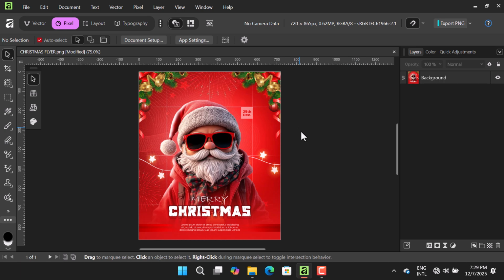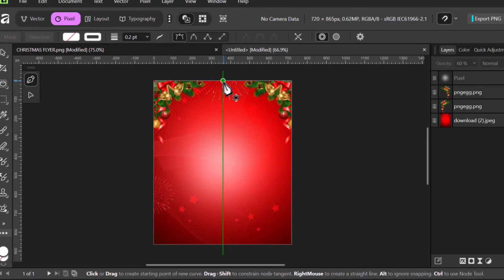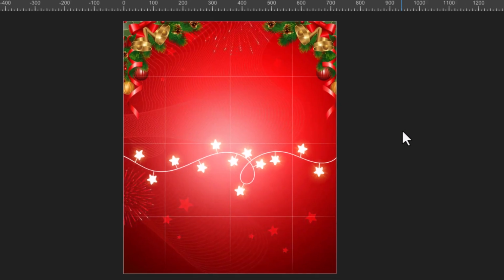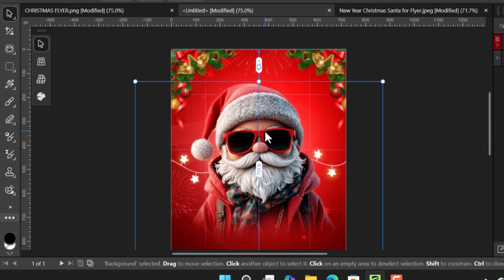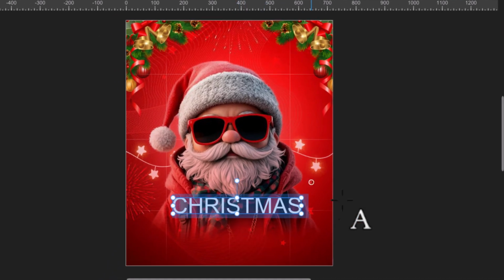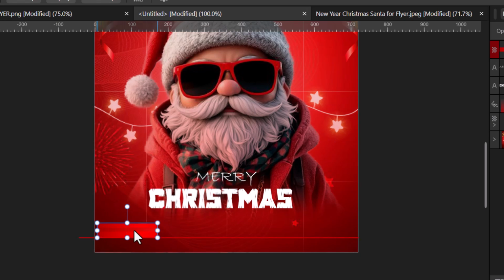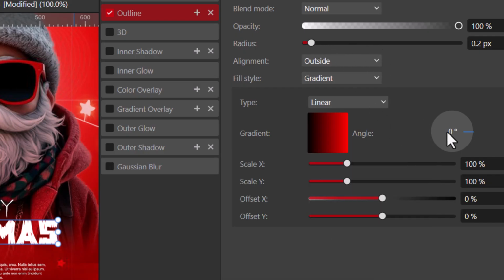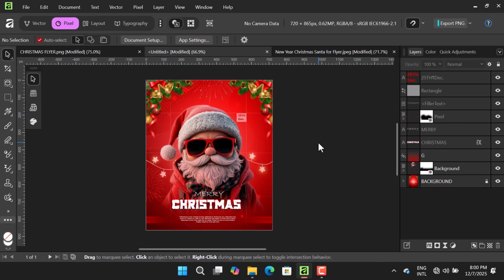Let's Create Christmas Poster in Affinity 3 + free Template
Get into the holiday spirit with this Christmas Poster Design Tutorial in Affinity! 🎄✨
In this video, I’ll show you step-by-step how to create a modern, eye-catching Christmas poster that captures the magic of the season. Perfect for beginners and creative designers looking to improve their Affinity skills. 🎨